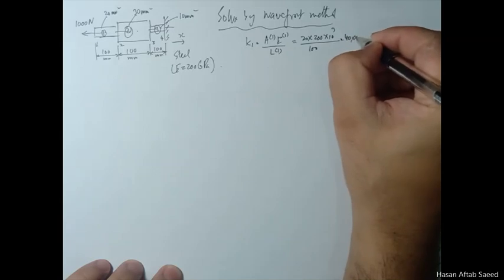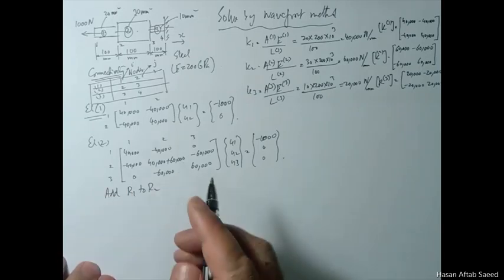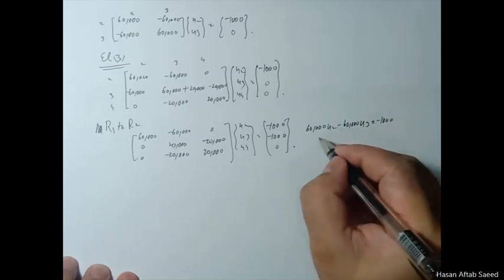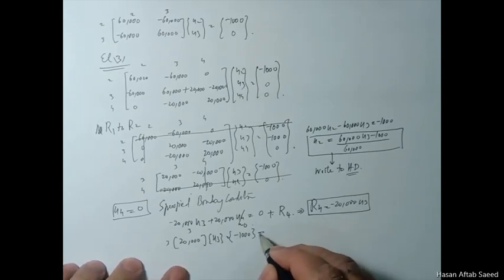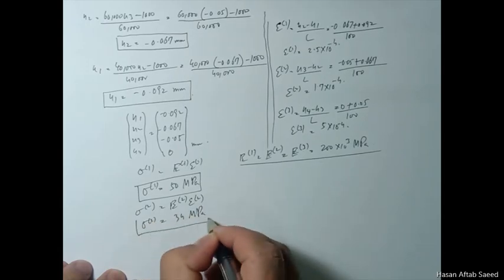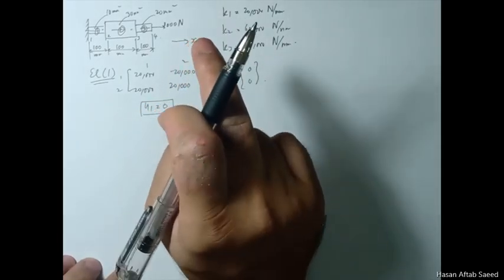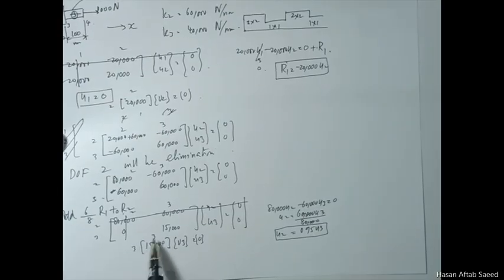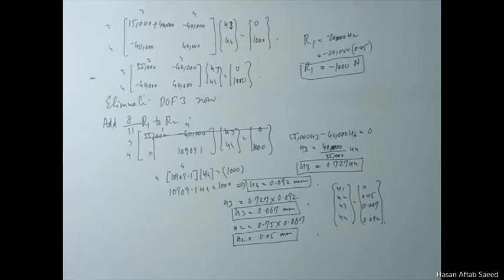The wavefront method: application